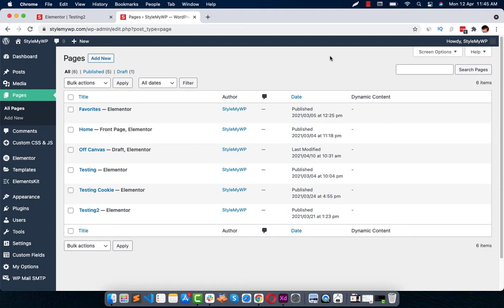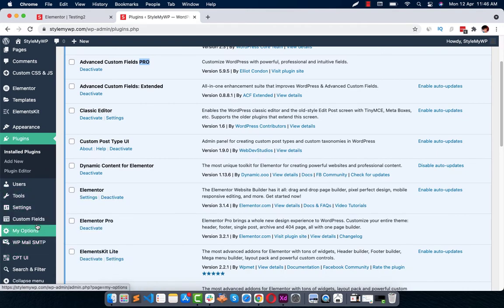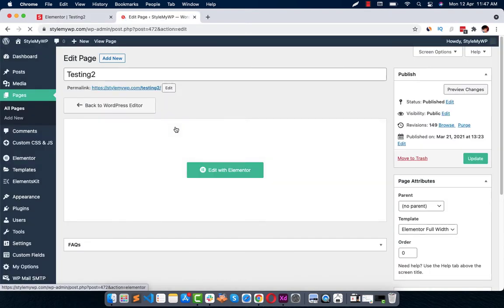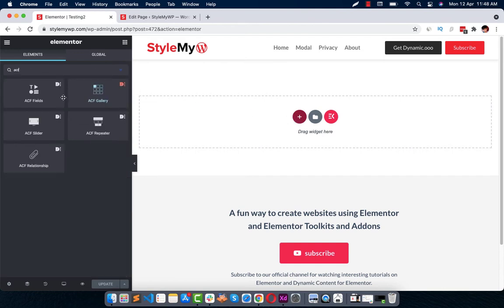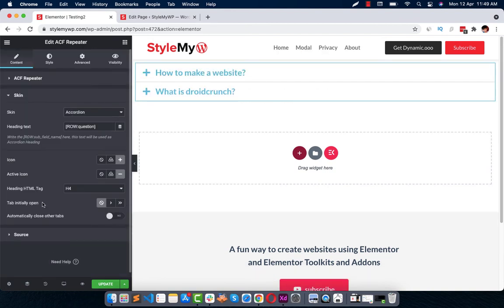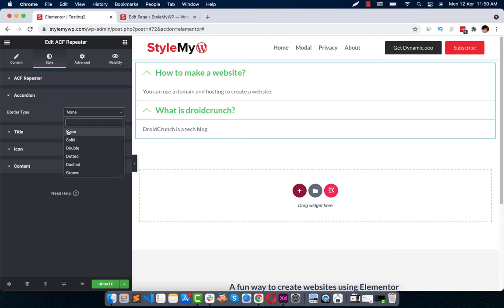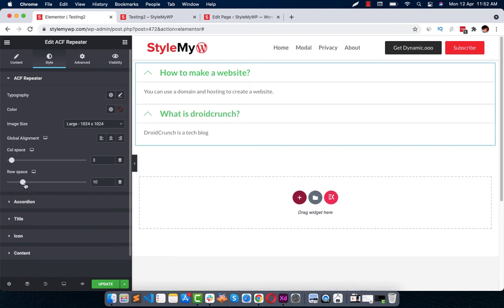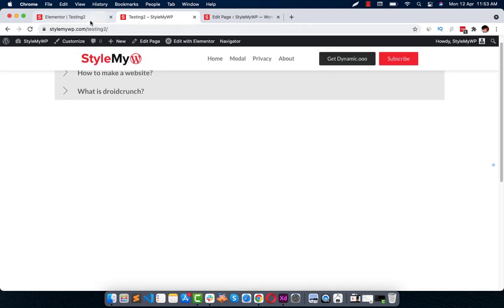How to create FAQs Accordion with ACF Repeater field using Elementor in WordPress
Learn how to create FAQs Accordion with ACF Repeater field using Elementor in WordPress. (👉🏻 Try ) After watching this video, you will be able to create a nice FAQs accordion out of your ACF Repeater fields. However, to make this video I have used ACF repeater widget of Dynamic content for Elementor Plugin. So, make sure you get this plugin from the below link to create a nice FAQ repeater in your WordPress website.

Here is How to add rich schema to that FAQs